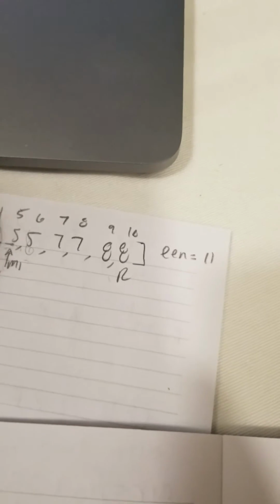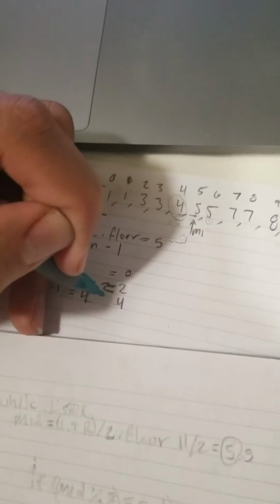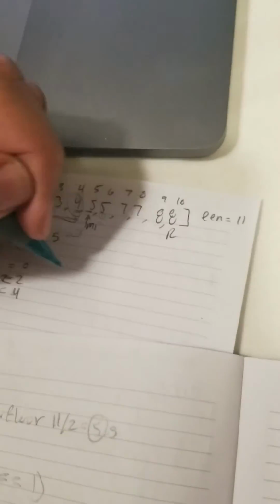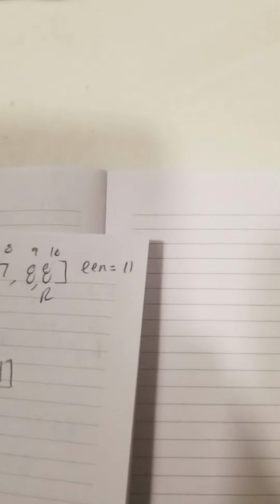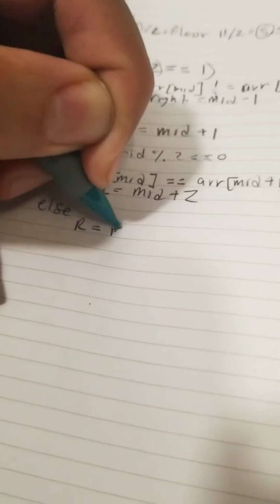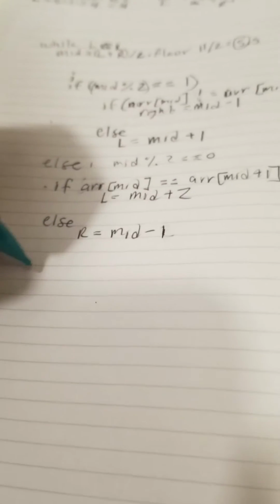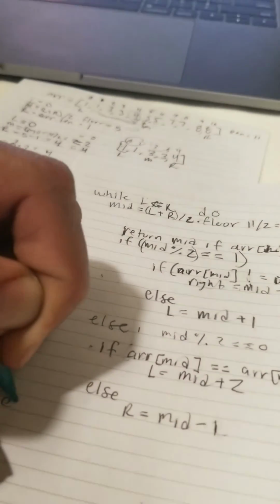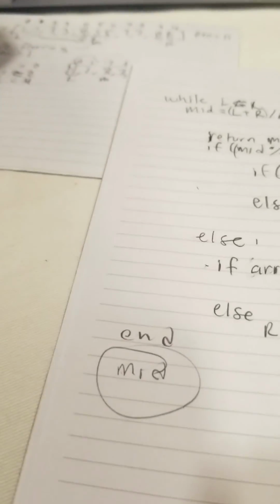Find the element that appears once in a sorted array.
Find the element that appears once in a sorted array where all other elements appear twice one after another. Log n complexity.